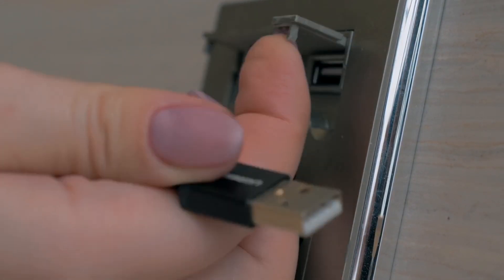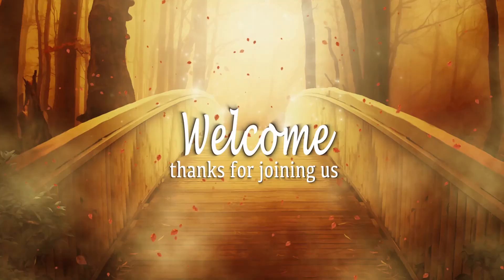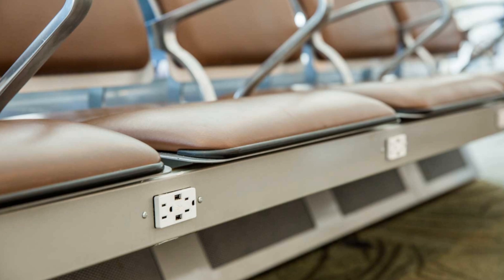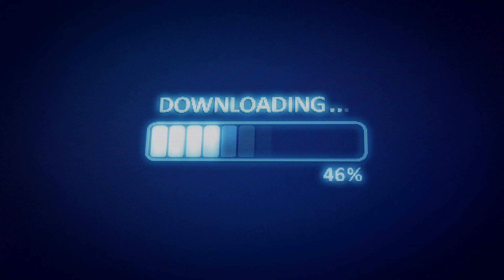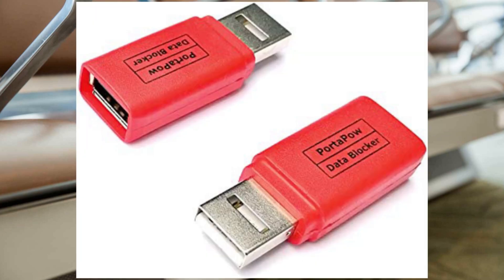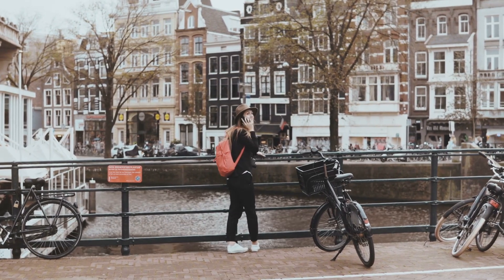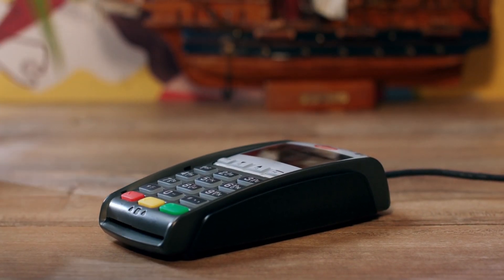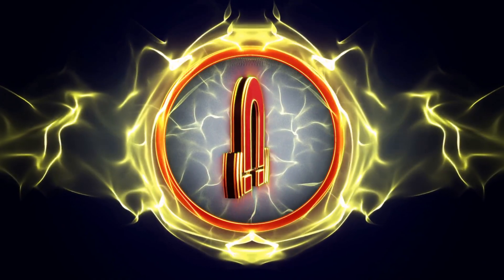Juice Jacking iPhone STOP Hackers From Your INFO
This will explain exactly what iPhone Juice Jacking is and how to avoid getting your information stolen!